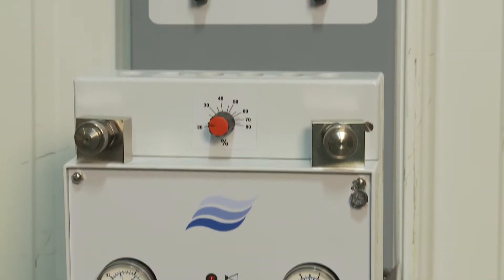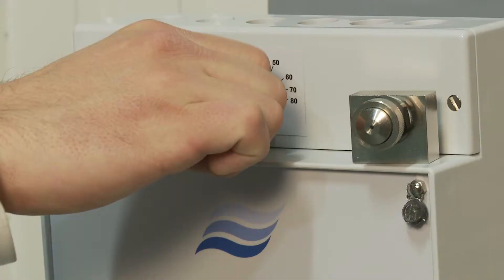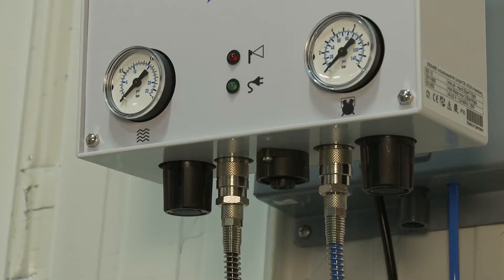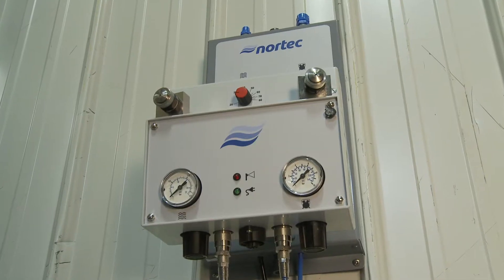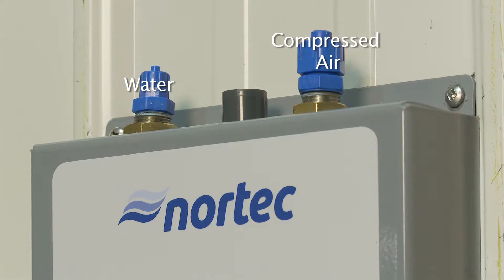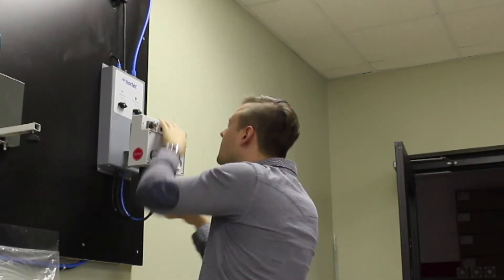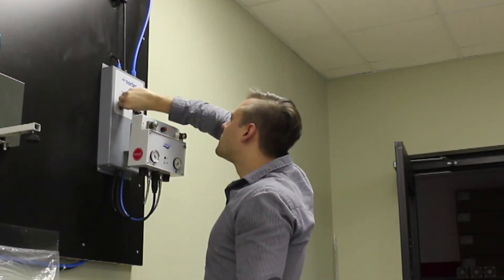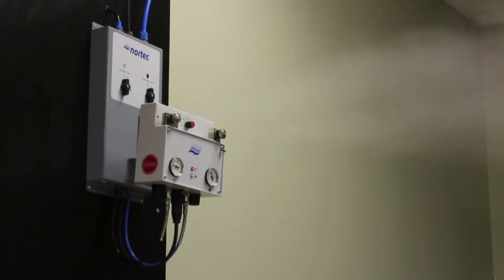AF-22 Direct Room Humidifier Overview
Compressed air humidification doesn’t have to be hard. Rise above the ordinary with the robust, simple to install, operate and maintain compressed air humidification system. Reduce dust, static electricity discharge and ensure pitch perfect humidity levels for all your application needs.

If you’ve got a low ceiling, retrofit application or if you require an efficient all-around system for an industrial application, look no further than the AF-22 by Condair. The AF-22 can deliver up to 22 lbs/hr of humidification to a desired space. Simple, no big bulky humidifiers and the option to use softened water or reverse osmosis treated water makes this humidifier your guaranteed choice for direct room in-space success.